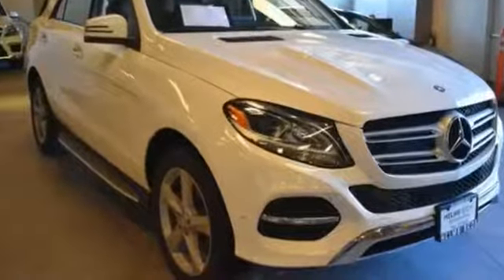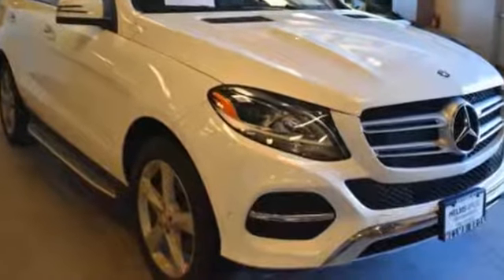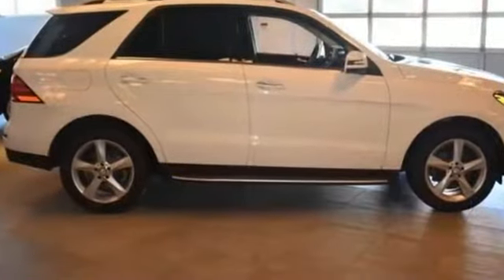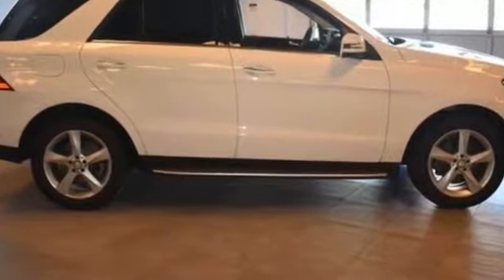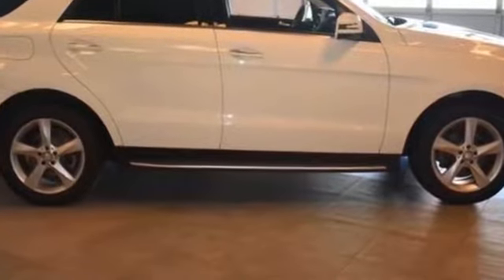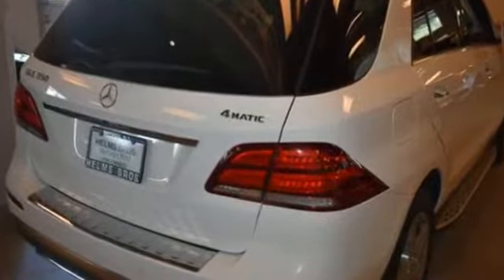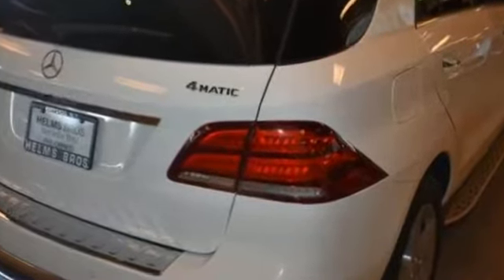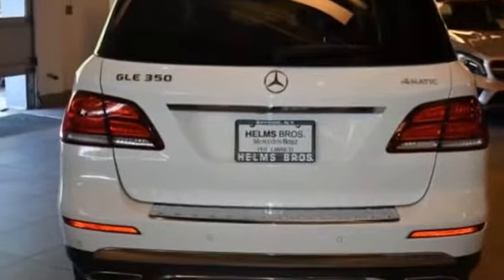2016 Mercedes-Benz GLE GLE350 Bayside, Long Island, Queens, New York, Little Neck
2016 Mercedes-Benz GLE GLE350 Bayside, Long Island, Queens, New York, Little Neck CARFAX One-Owner. Clean CARFAX. Polar White 2016 Mercedes-Benz GLE GLE 350 4MATIC&#174; 4MATIC&#174; 7-Speed Automatic 3.5L V6 DOHC 24V&lt;br&gt;&lt;br&gt;Recent Arrival! Odometer is 4495 miles below market average!&lt;br&gt;&lt;br&gt;&lt;br&gt;Reviews:&lt;br&gt;  * Broad range of engine choices; quiet, upscale and well-built interior with a roomy backseat; long list of standard safety and technology features.Notably, we picked the Mercedes-Benz GLE as one of Edmunds&#39; Best Used Luxury SUVs for 2016. Source: Edmunds&lt;br&gt;  * Broad range of engine choices; quiet, upscale and well-built interior with a roomy backseat; long list of standard safety and technology features. Source: Edmunds